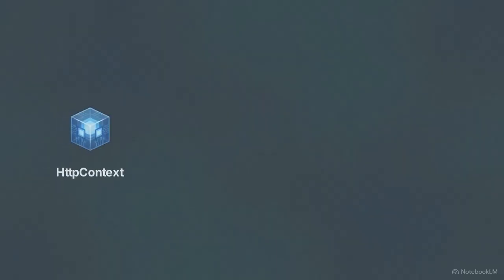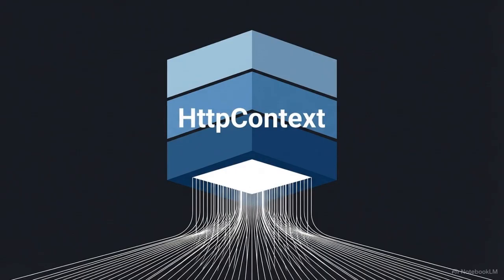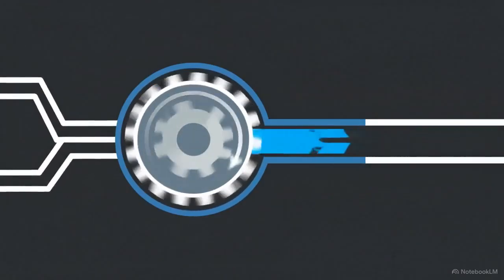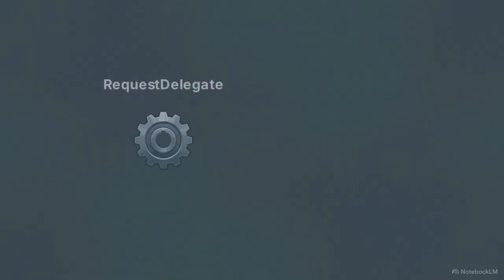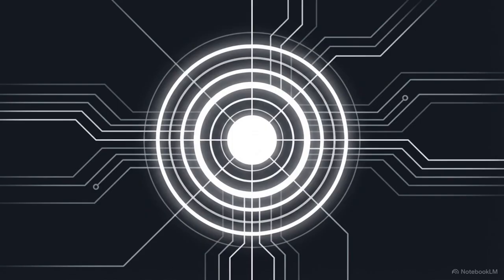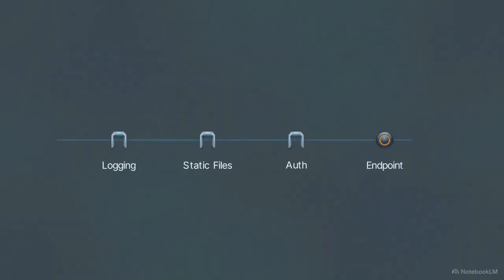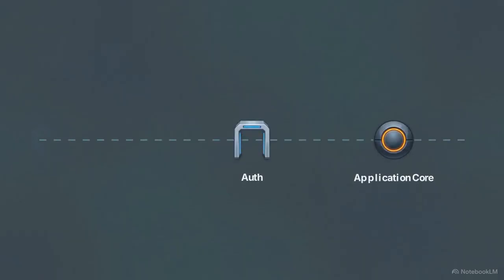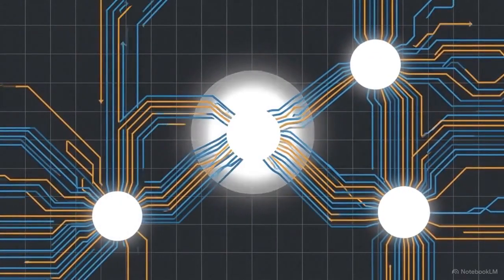Understand HttpContext & RequestDelegate in 4 mins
In this video, I explain two of the most important concepts in ASP.NET Core: HttpContext and RequestDelegate, and how they work inside the middleware pipeline.

If you're preparing for interviews or trying to understand how ASP.NET Core processes requests internally, this video will give you a clear and practical understanding.

What you will learn:

What is HttpContext?
How HttpContext carries request and response data
What is RequestDelegate?
How middleware uses RequestDelegate to pass control
How the request pipeline works internally
Real-life analogy to understand easily
Practical middleware example

This video is perfect for developers coming from ASP.NET MVC / .NET Framework and transitioning to ASP.NET Core.

I have created this video using NotebookLM.